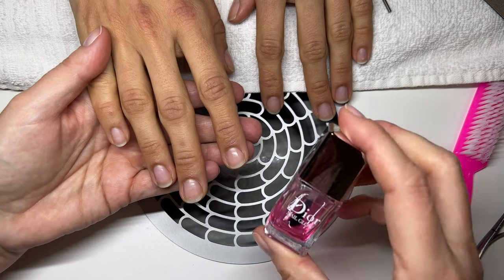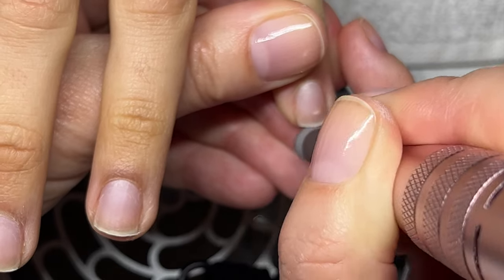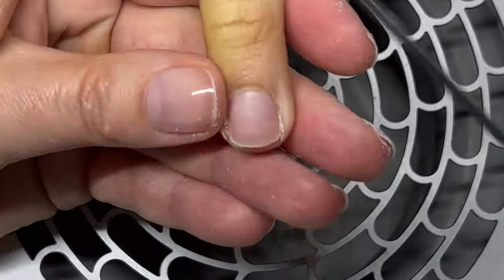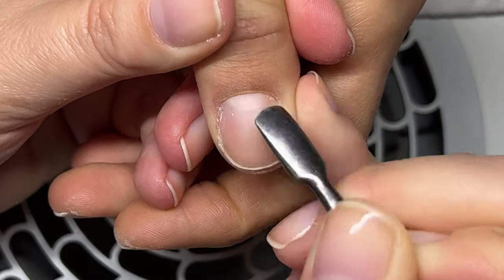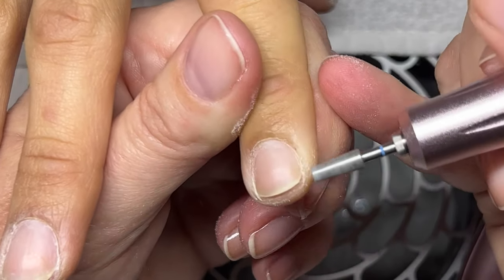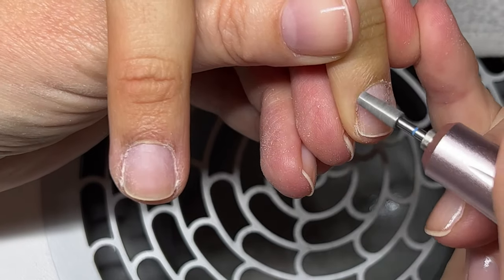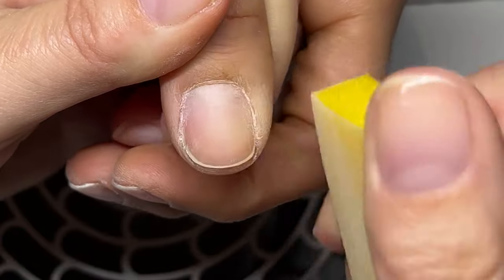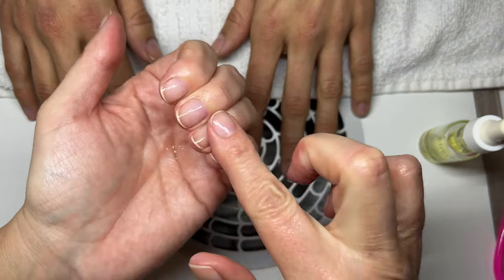Minimal Manicure (do you need e-file/drill?)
My most popular manicure. Simple, minimal manicure with Dior Nail Glow
I used:
Fine sanding band
Gold Buffing Block
Dior Nail Glow
Heating pad 12x24 inch (30x60cm)
mentioned:
Kerasal (Amazon)
Birchwood sticks
Solingen diamond file
Table Lamp Slimline DAYLIGHT
METAL FILES
3 SWORDS GERMANY pack of 5
(With cover)